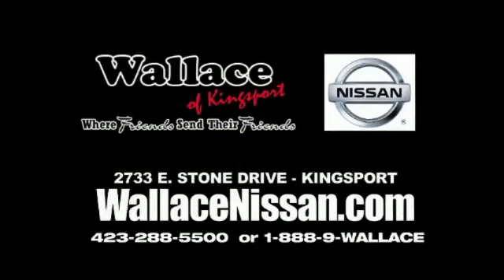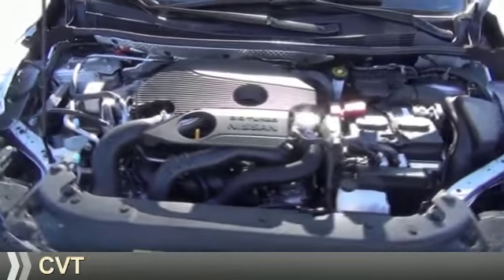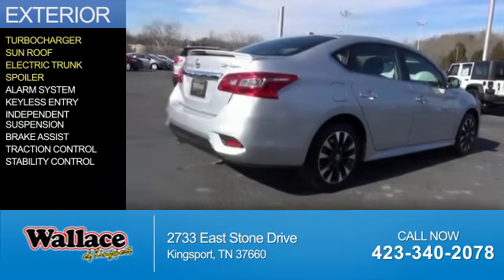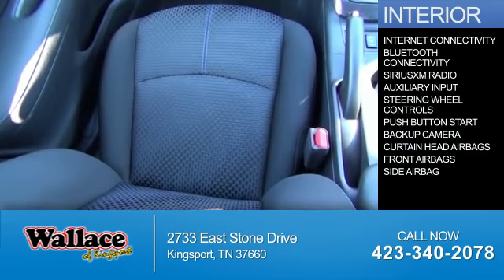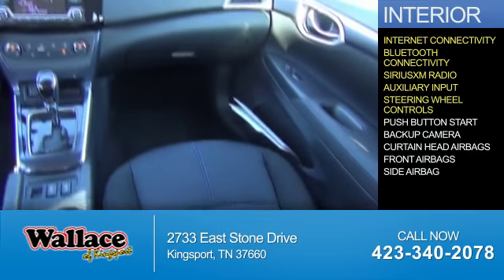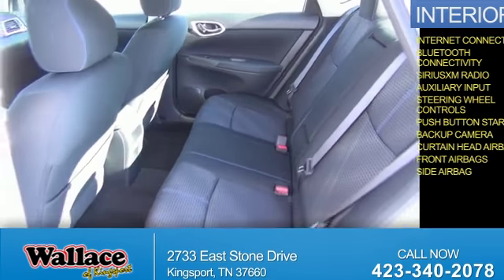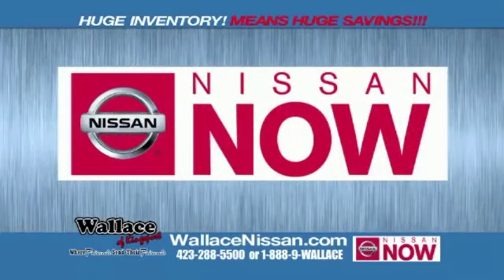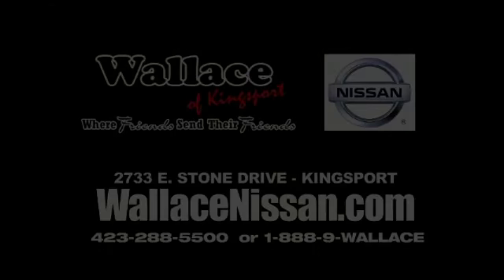2017 Nissan Sentra N3433 - Kingsport TN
Phone:
Year: 2017
Make: Nissan
Model: Sentra
Trim: SR Turbo
Engine: 1.6 liter 4 Cylindercylinder FWD
Transmission: CVT
Color: Silver
Mileage: 1
Address:
VIN:3N1CB7AP0HY250791